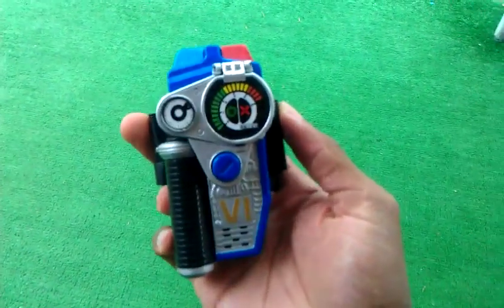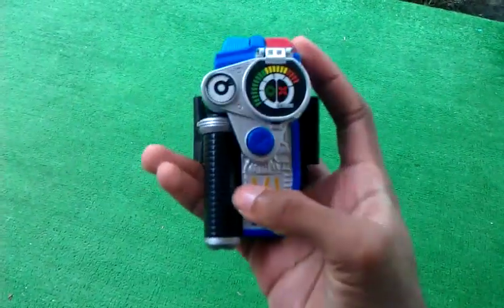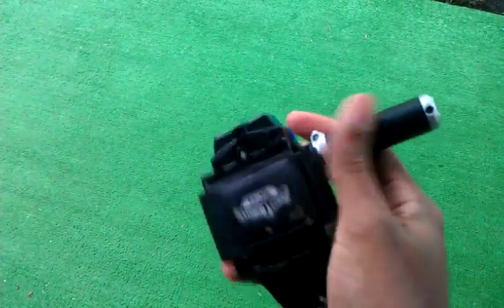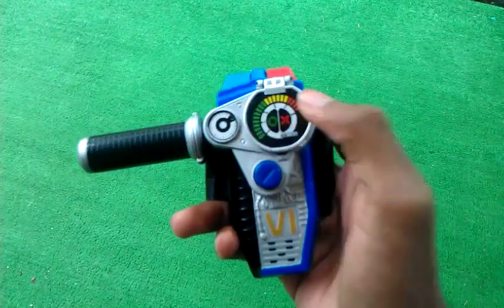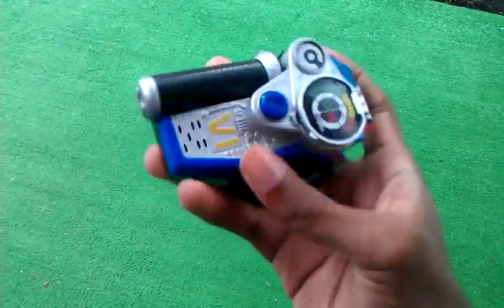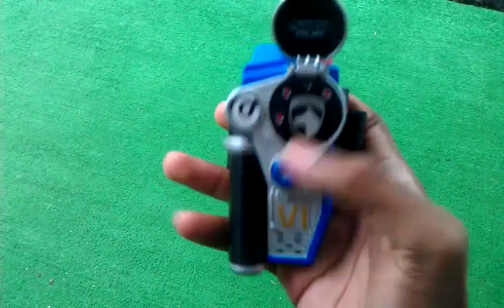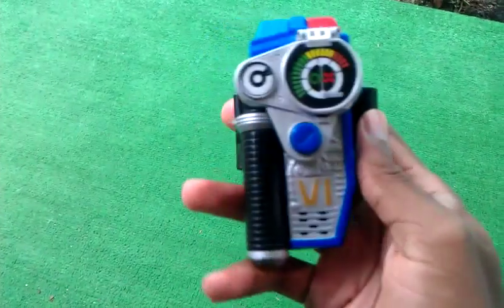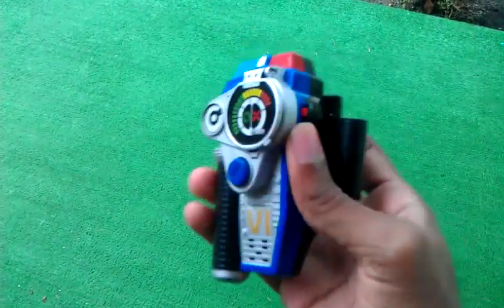Power Rangers SPD: Omega Throttle Morpher Review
Omega Morpher Review